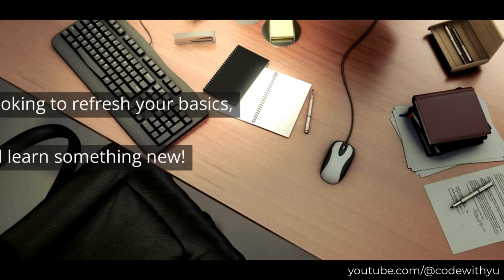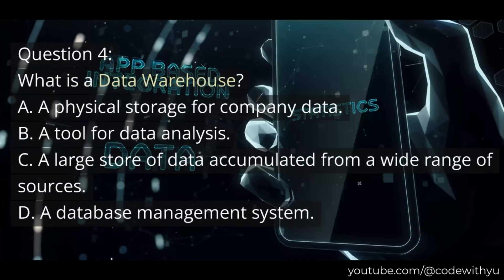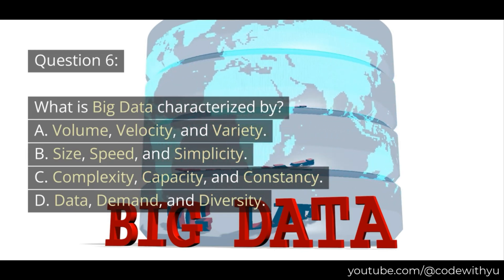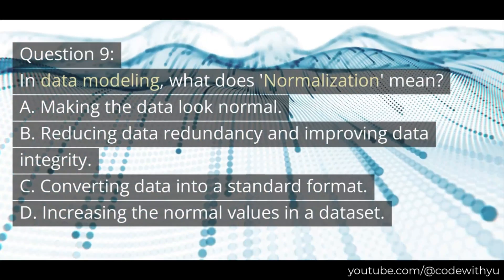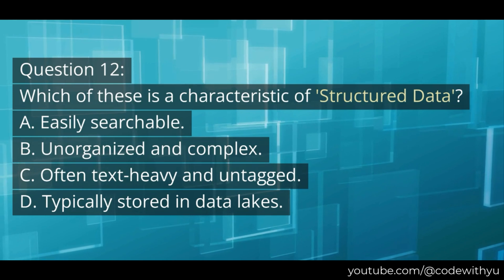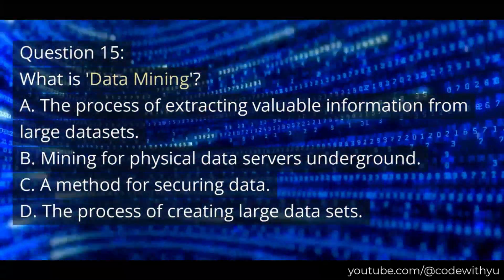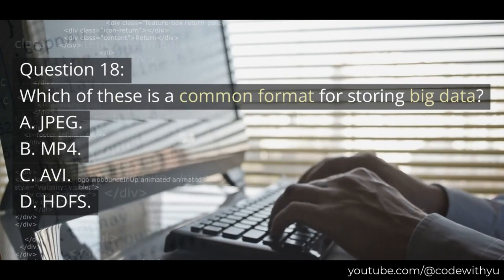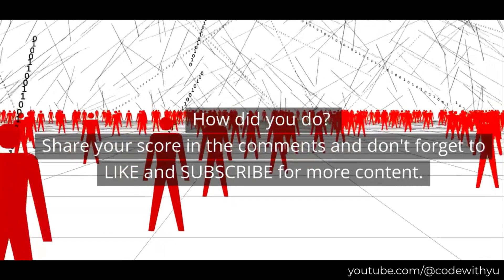Data Engineering Trivia: can you get it all?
Here's a short trivia to gauge your knowledge of Data Engineering 101.

Curious to know if you can have a perfect score?

Looking to transition into Data Engineering? Evaluate your skills with a personalized assessment and recommendations at datamasterylab.com.

Enjoyed this tutorial? Have questions or suggestions? Drop them in the comments section below!